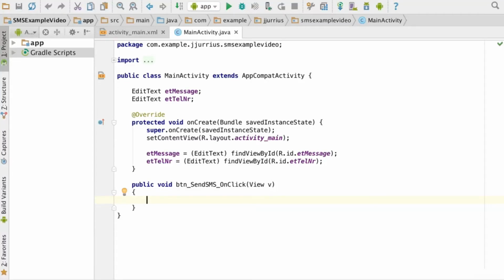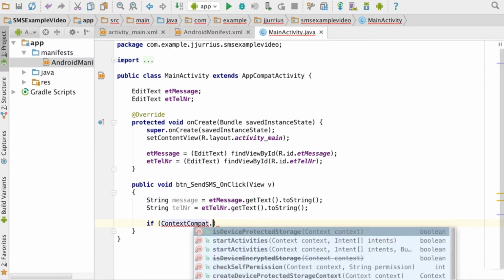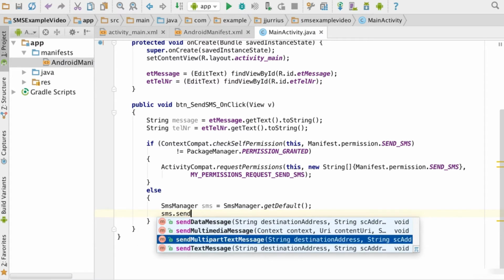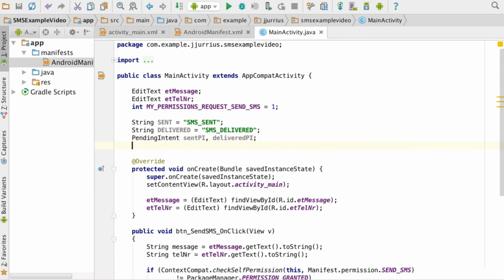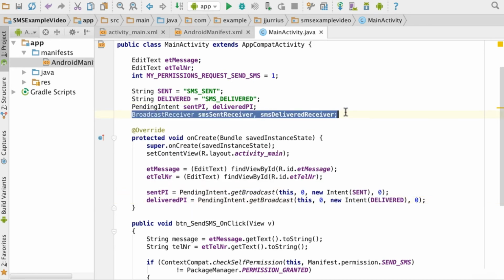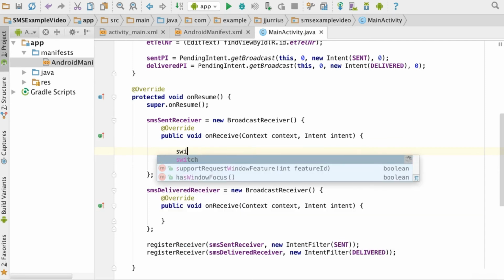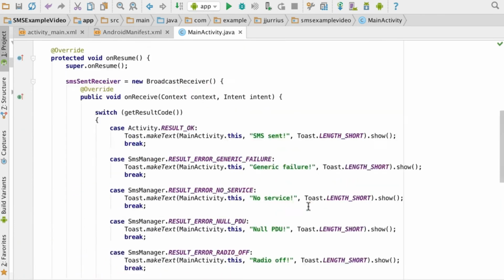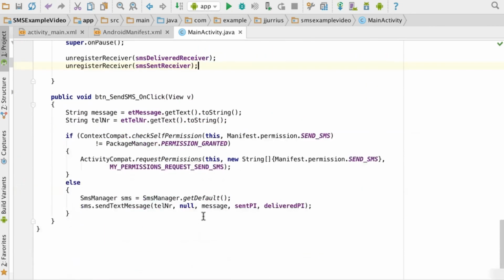Send SMS using SMSmanager class on android studio